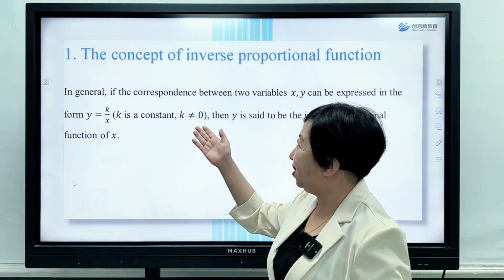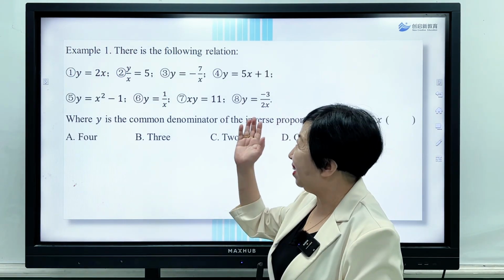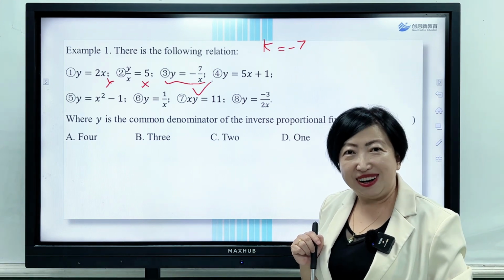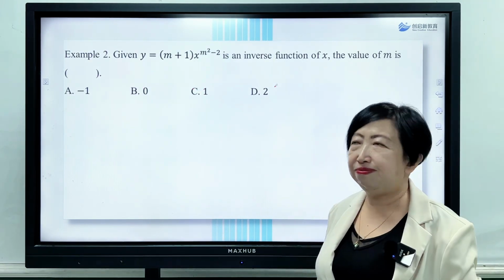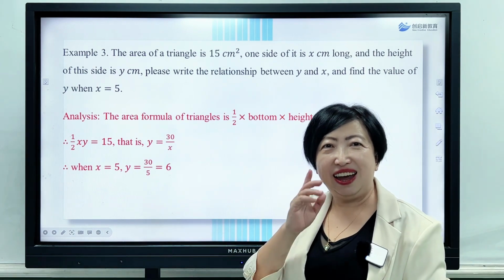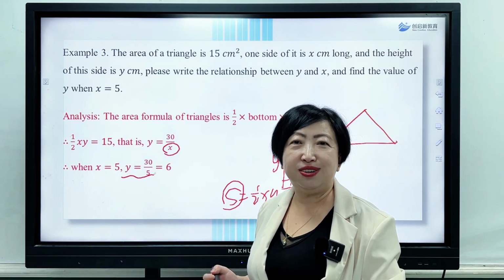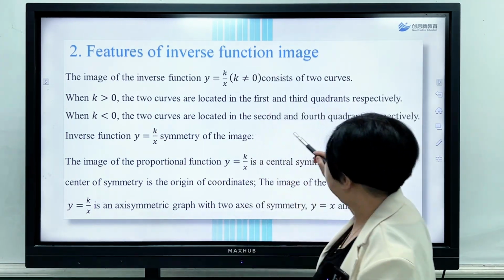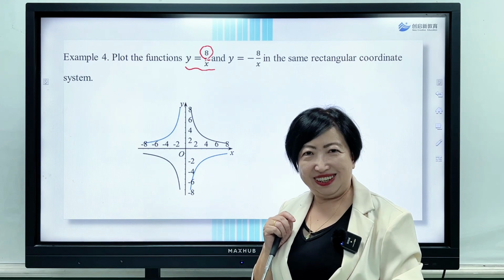Inverse Proportional Function